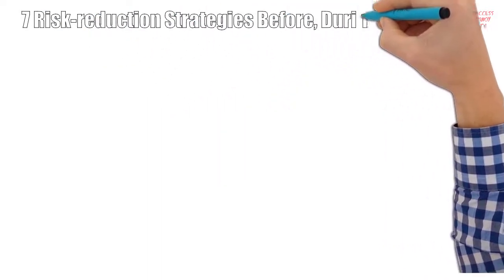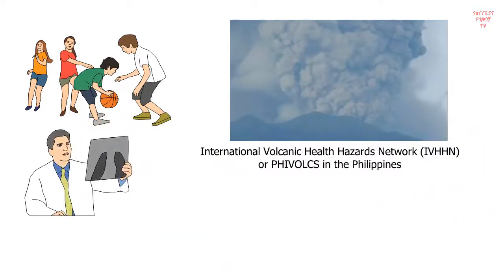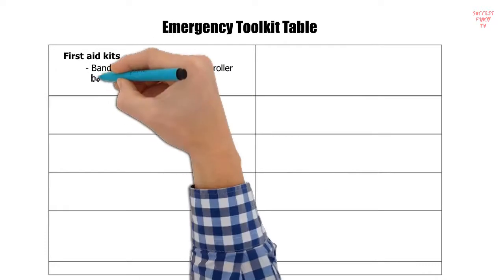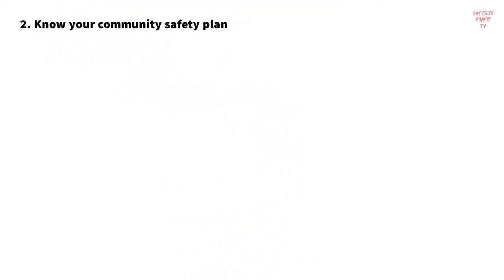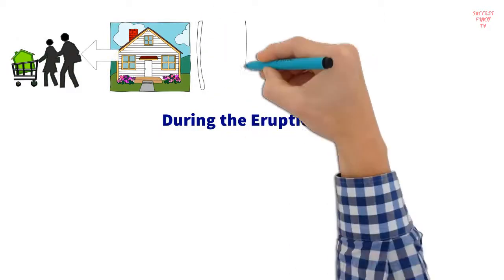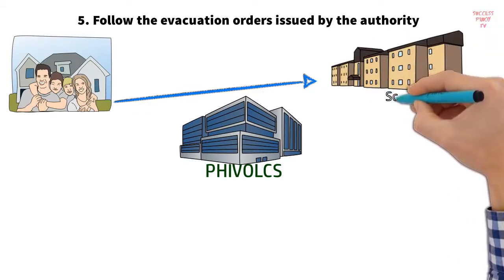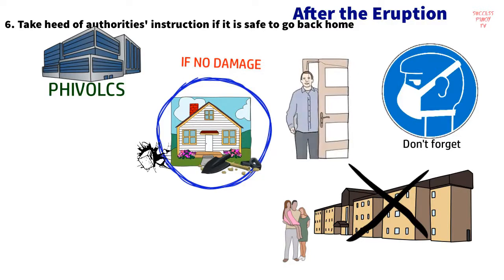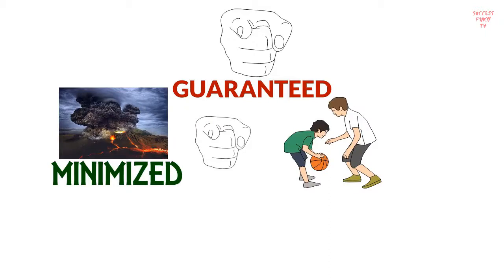7 Risk Reduction Strategies Before, During, and After a Volcanic Eruption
In the event of volcanic eruption, you should make sure that you know some important strategies or ways how to be safe and being trapped in a volcanic dilemma. So here are the 7 risk reduction strategies before, during, and after a volcanic eruption.

The example of the volcanic eruption is the eruption of Taal Volcano in the Philipines. There are many Filipinos (Kababayans) who have been evacuated from the area near the volcano.